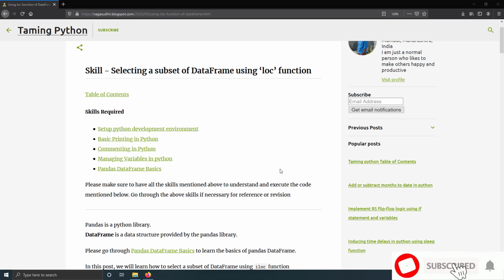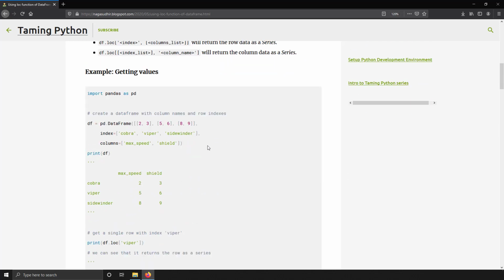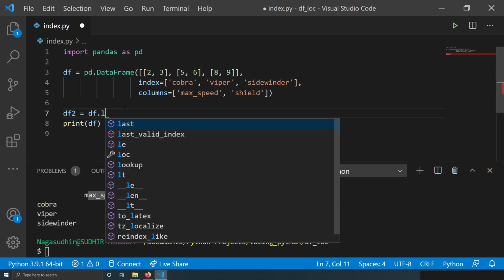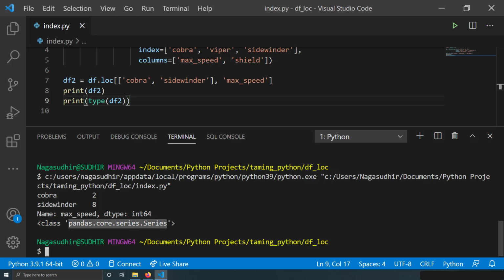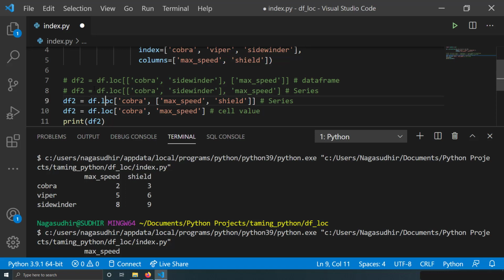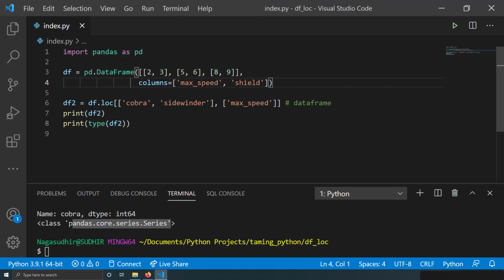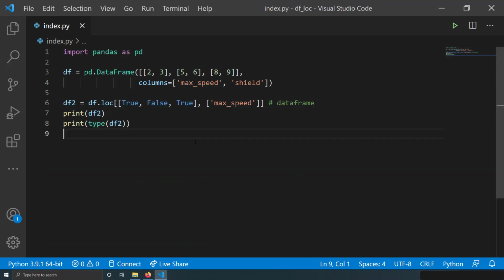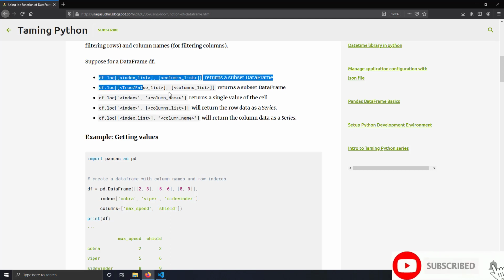DataFrame Subset based on index / column labels using ‘loc’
In this video, we will learn how to select a subset of DataFrame based on index / column labels using ‘loc’ function

Common excel files import, export scenarios in Pandas DataFrame  -